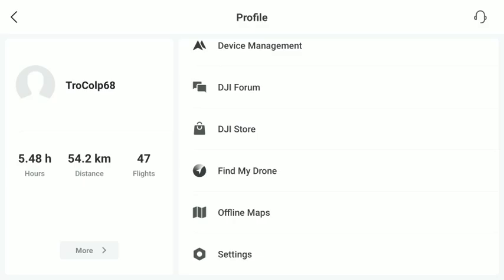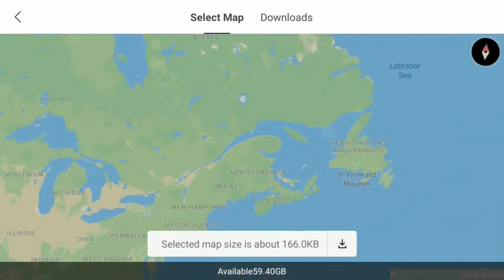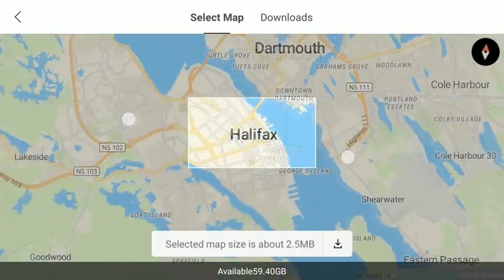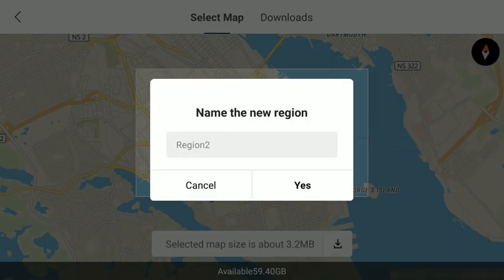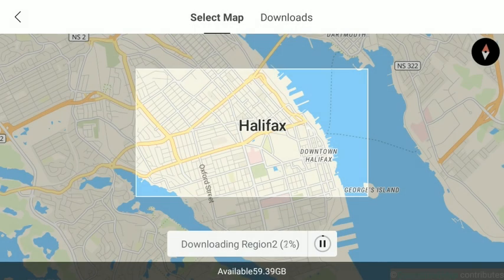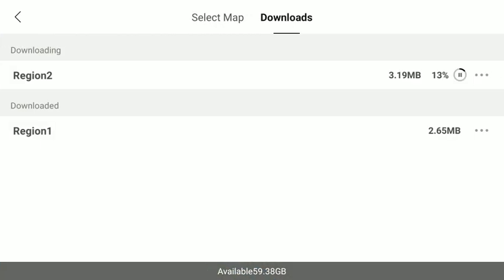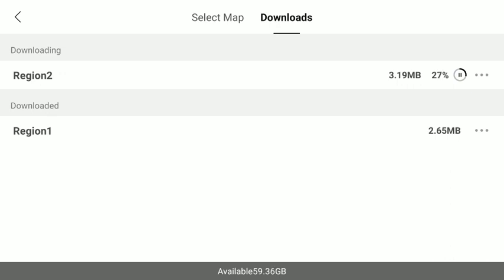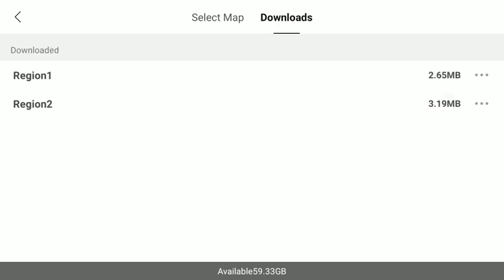Downloading offline maps for DJI RC controller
Basic tutorial of how to download offline maps